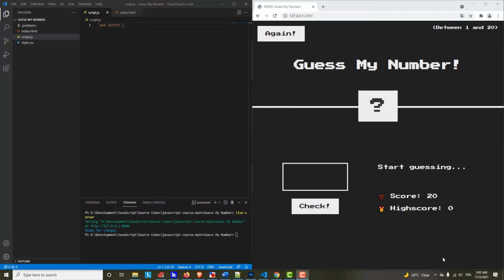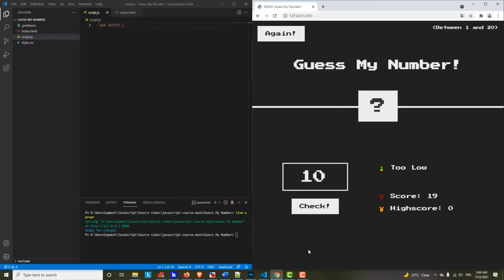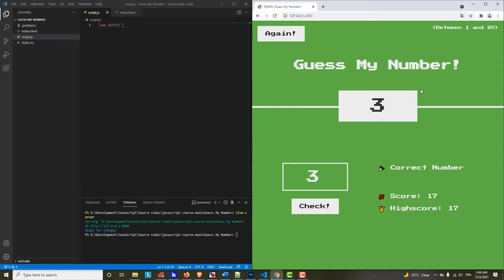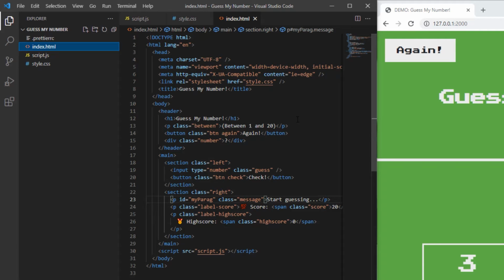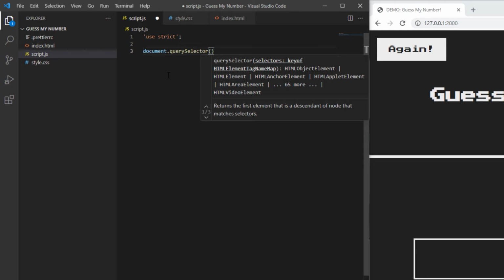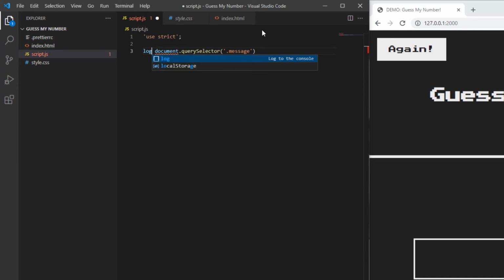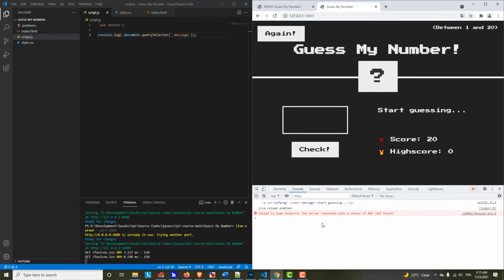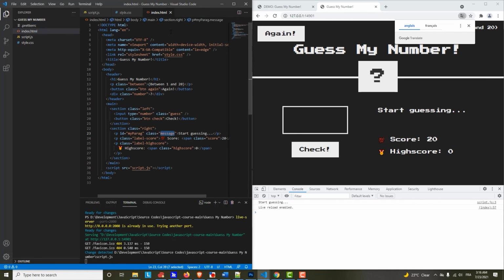44- How to use QuerySelector and textContent - The DOM Manipulation in JavaScript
44- How to use QuerySelector and textContent - The DOM Manipulation in JavaScript

It's new chapter related to DOM Manipulation